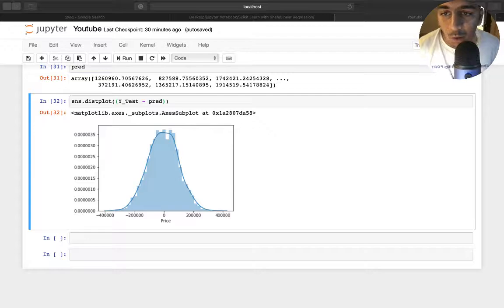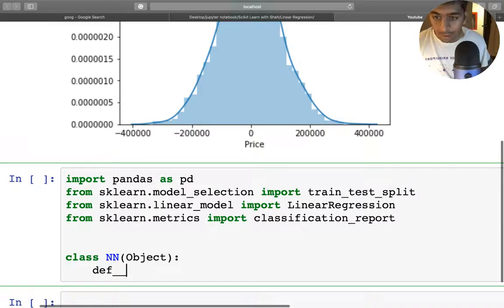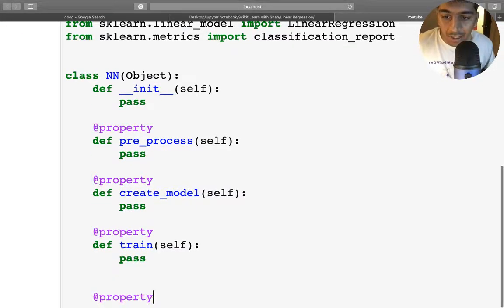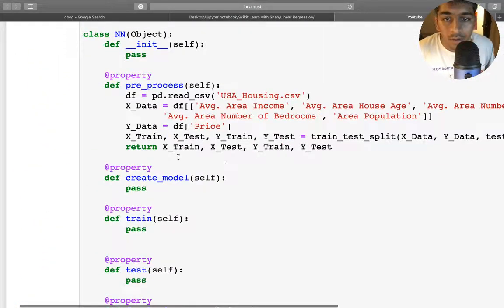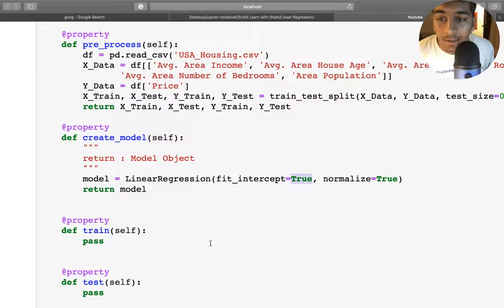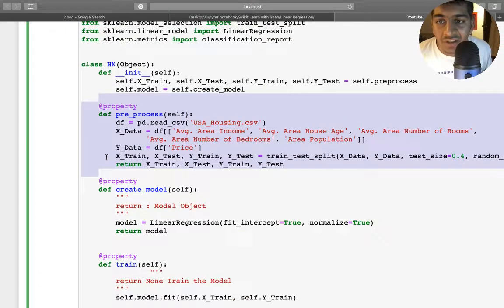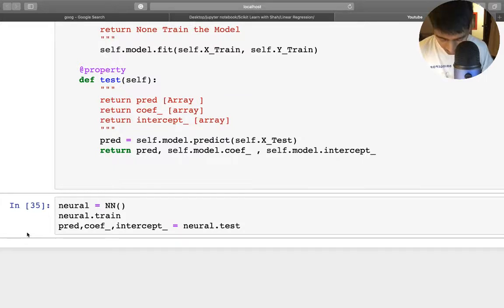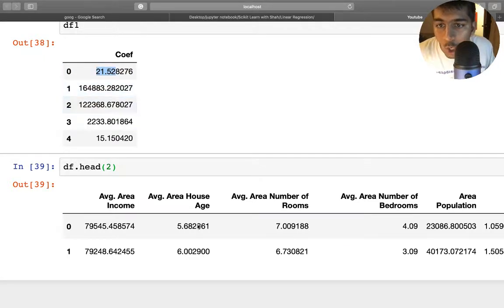Machine Learning Model SciKit Linear Regression Tutorial #4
Soumil Nitin Shah
Bachelor in Electronic Engineering | Masters in Electrical Engineering | Master in Computer Engineering |

Hello! I’m Soumil Nitin Shah, a Software and Hardware Developer based in New York City. I have completed by Bachelor in Electronic Engineering and my Double master’s in Computer and Electrical Engineering. I Develop Python Based Cross Platform Desktop Application , Webpages , Software, REST API, Database and much more I have more than 2 Years of Experience in Python.